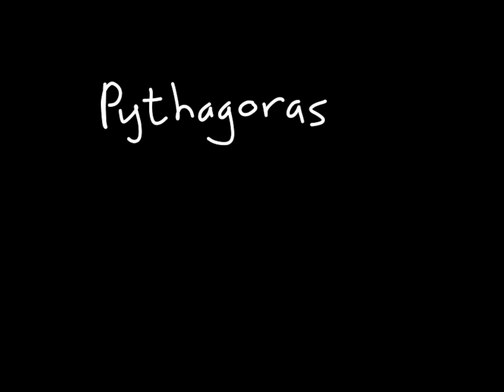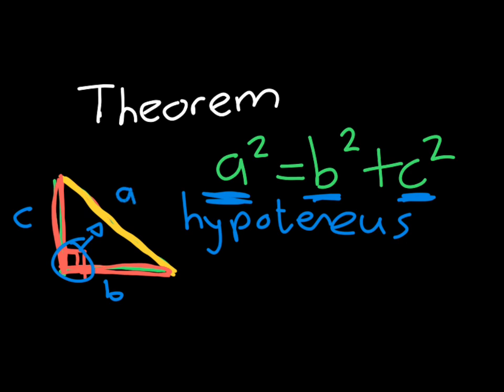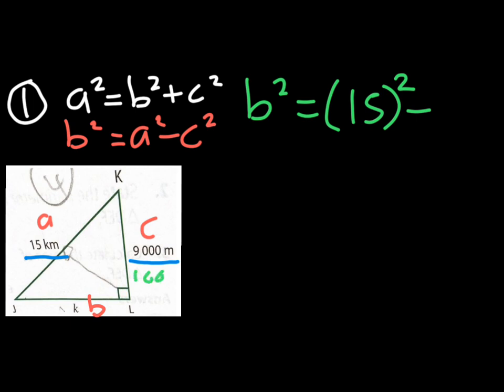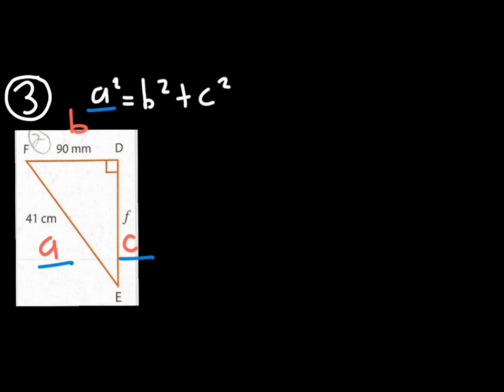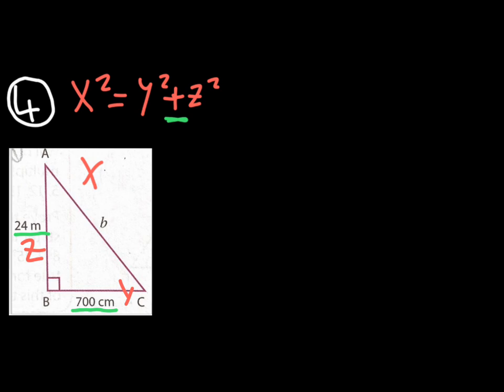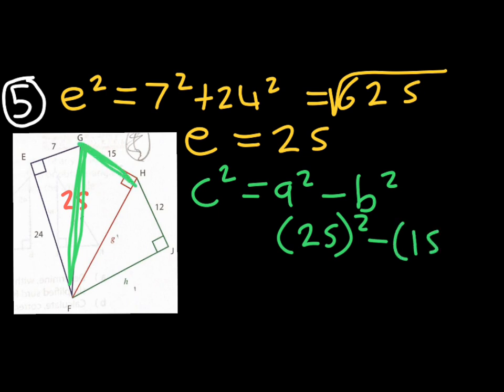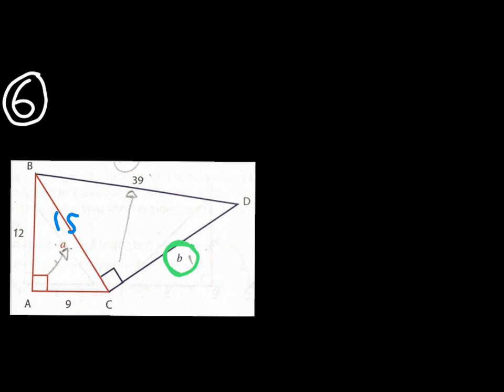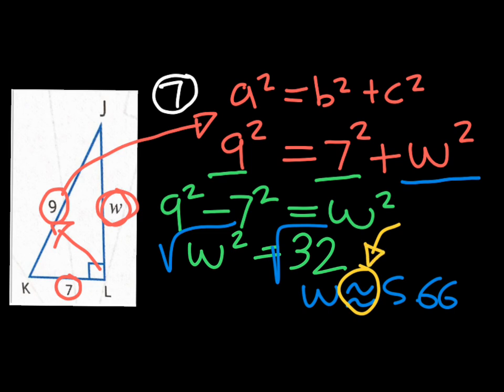Pythagoras for Grade 10